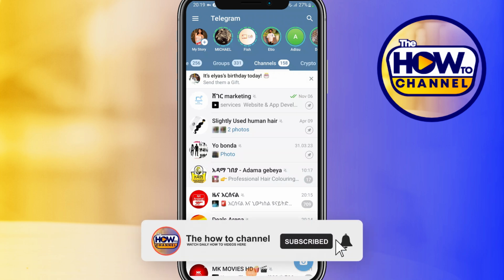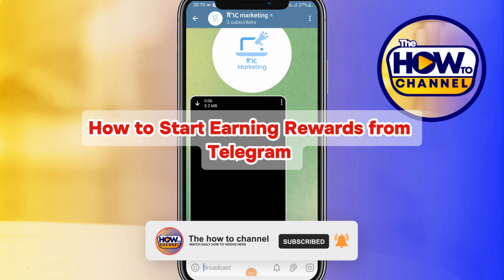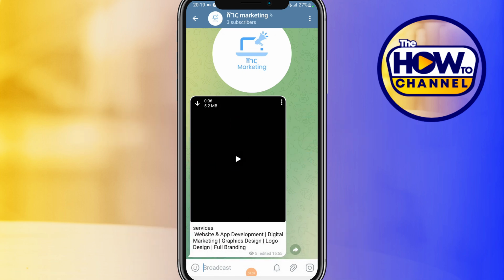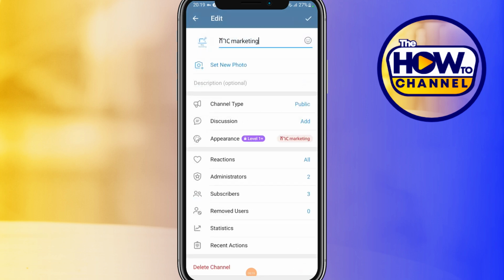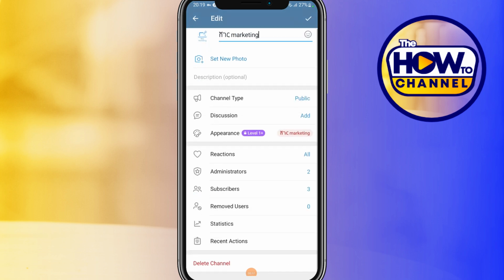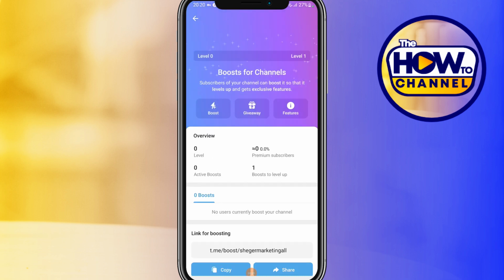How To Start Earning Rewards On Telegram Ads (2026)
How To Make Money On Telegram Ads

In this video I'll show you how to monetize your Telegram channel. The method is very simple and clearly described in the video. Follow all of the steps To Start Earning Rewards On Telegram Ads.